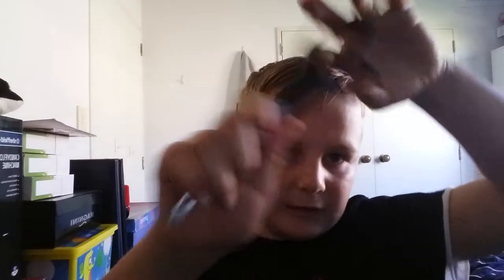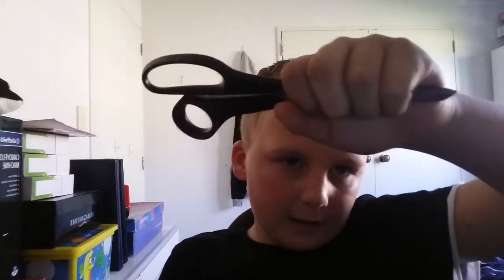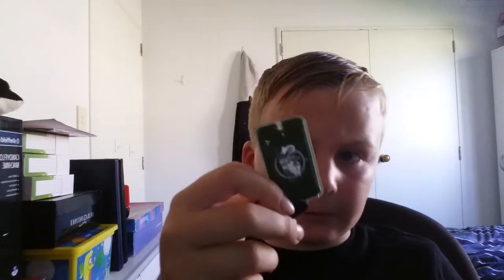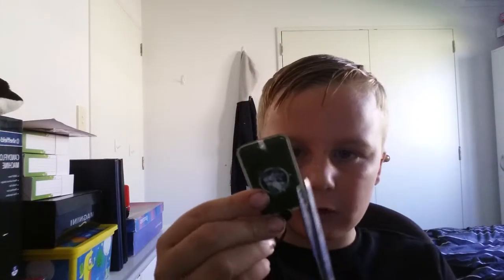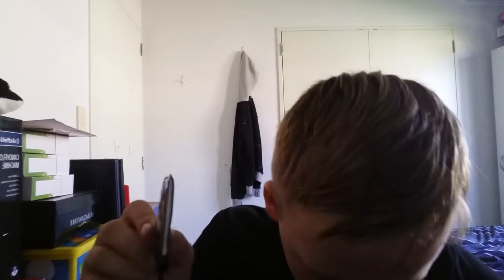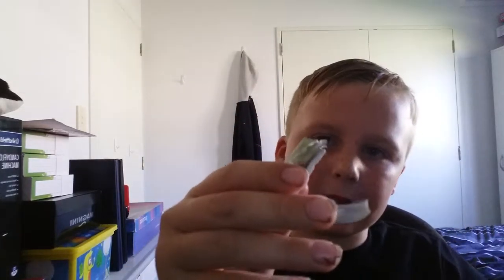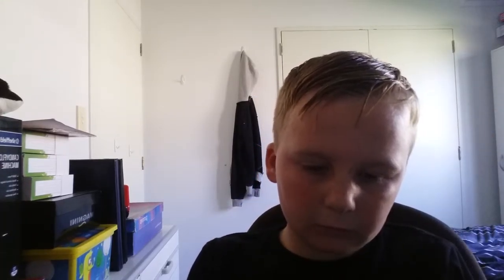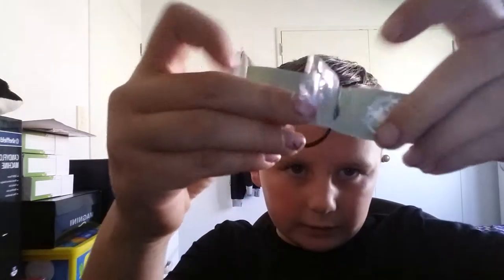what's inside a torch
hi johnson